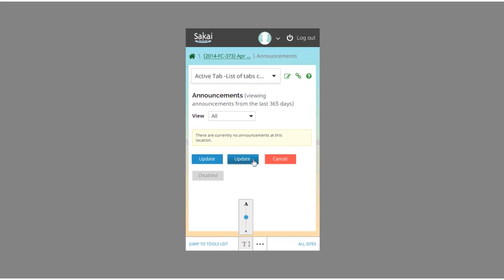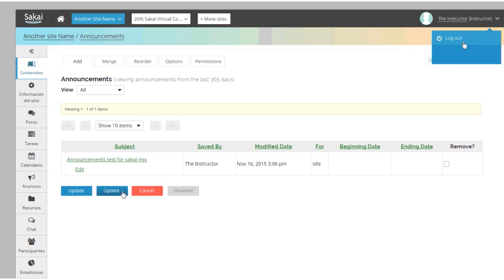Sakai Morpheus 24November2015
Sakai Morpheus weekly check-in. Responsive design for Sakai 11, under development.